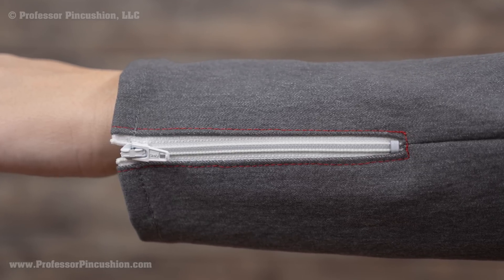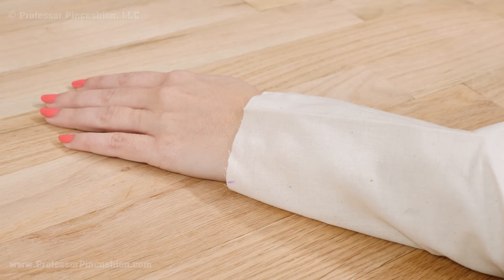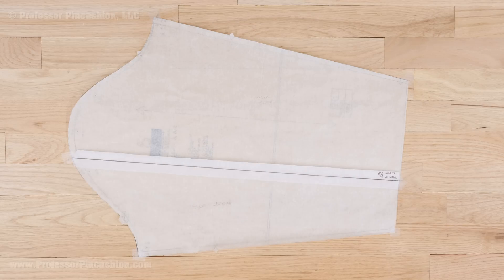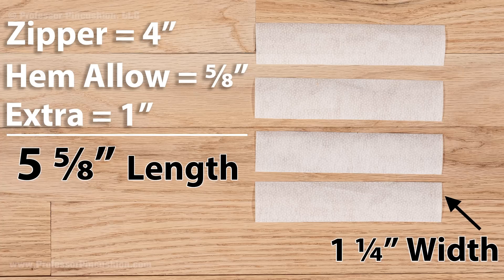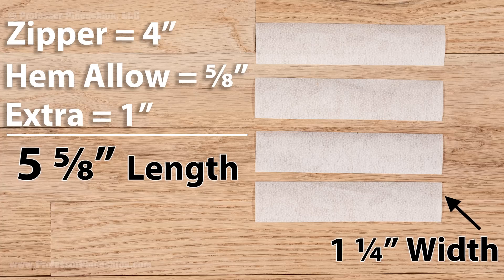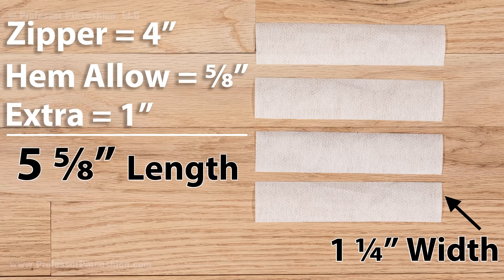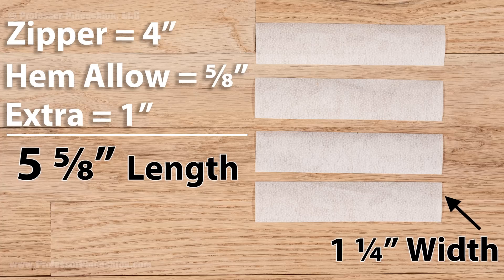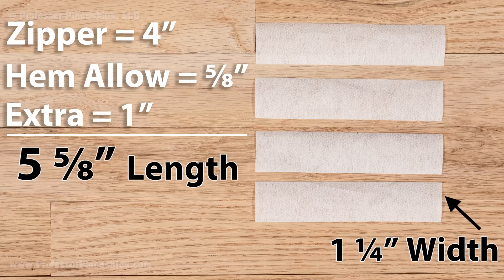How to Sew a Hemline Zipper - Alteration and Assembly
Alter your sewing patterns to accommodate adding a zipper to the hemline. This is a great style detail to add to your garments and is not difficult to do.

Spiegel is a sponsor of this video and provided the sewing machine.